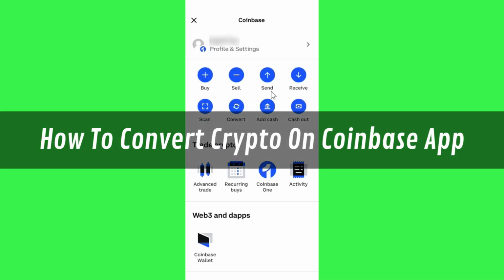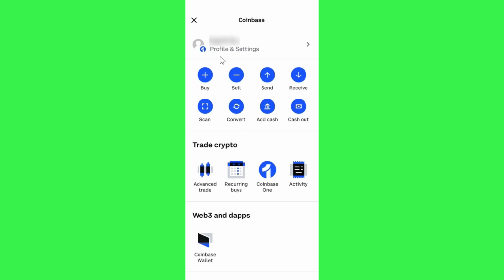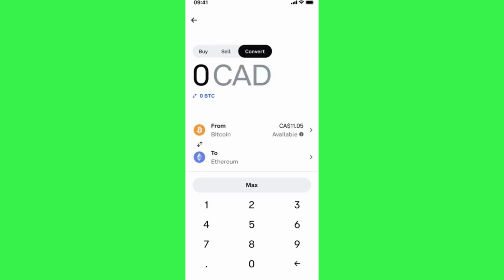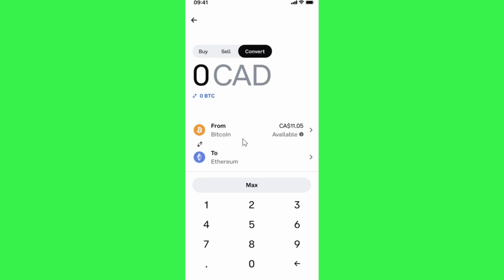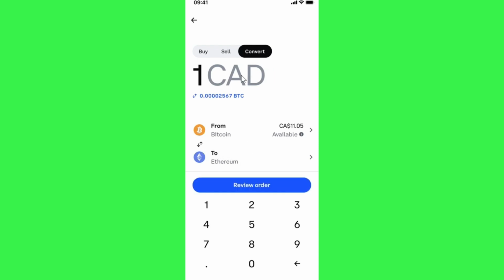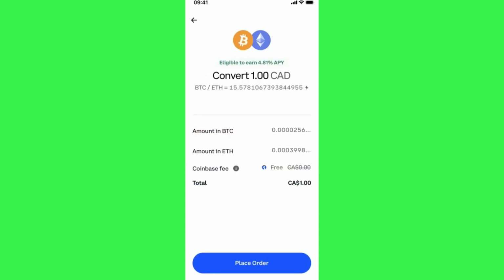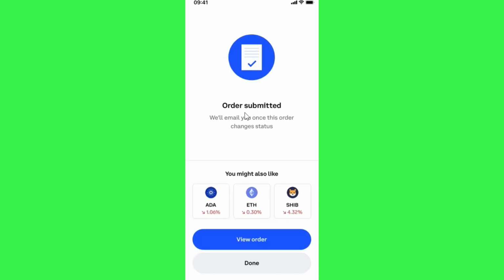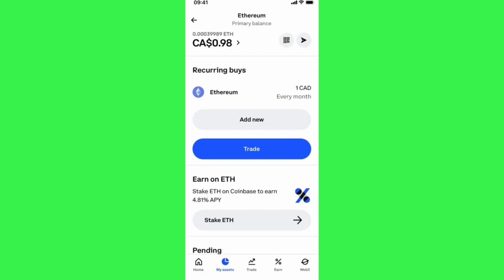How To Convert Crypto On Coinbase App | Tutorial (2025)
In this step-by-step tutorial video, we'll guide you on how to effortlessly convert your cryptocurrency on the Coinbase app. Discover the simple process of converting your digital assets into your desired currency, all within the user-friendly interface of the Coinbase app. Join us as we explore the seamless conversion of crypto on the popular Coinbase platform.